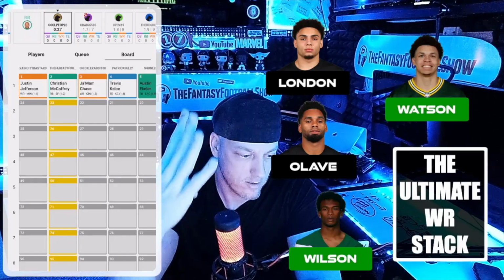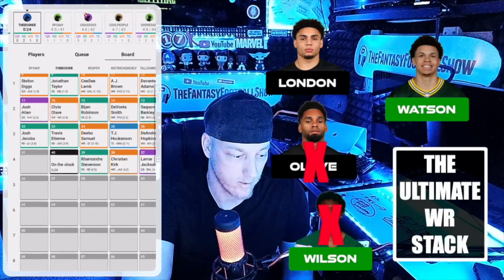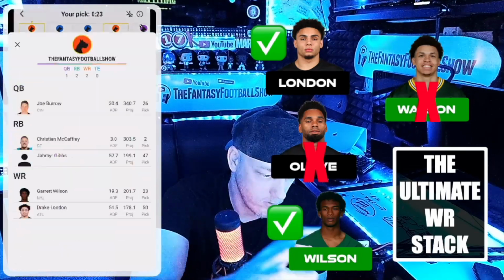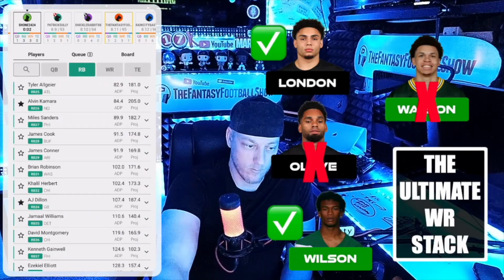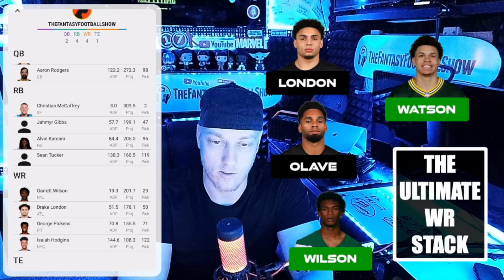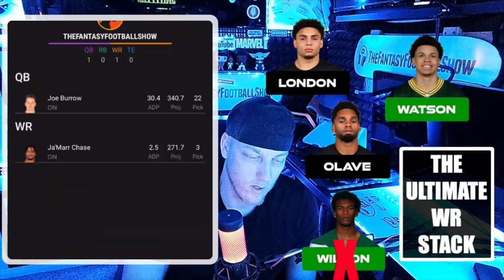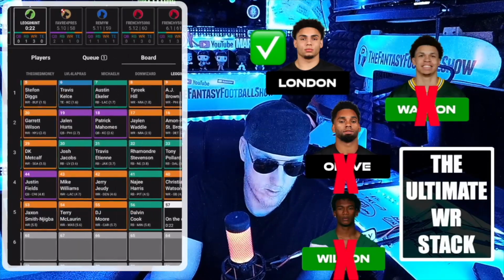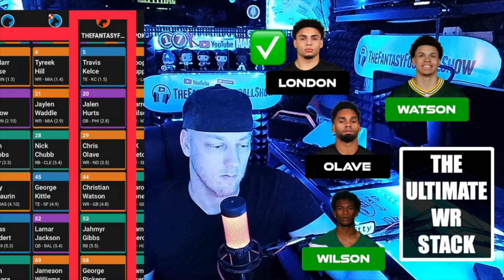Want to WIN Fantasy Football Leagues with Wide Receivers?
On this episode of The Fantasy Football Show, Smitty talks: Want to WIN Fantasy Football Leagues with Wide Receivers?